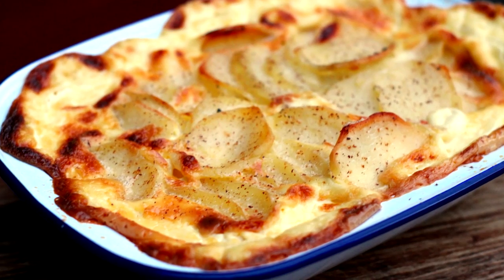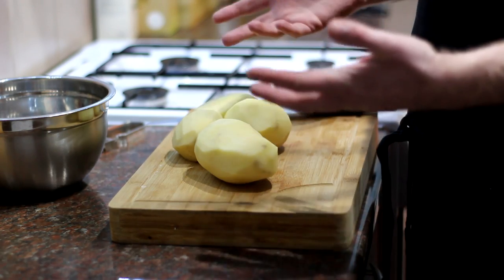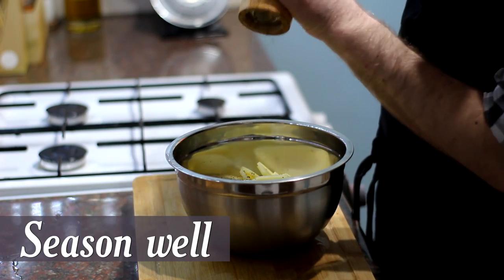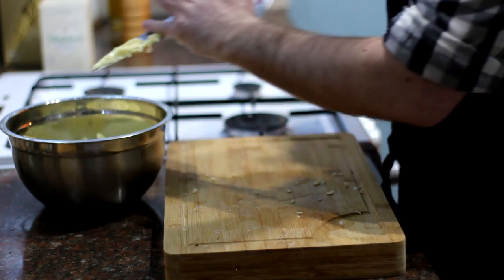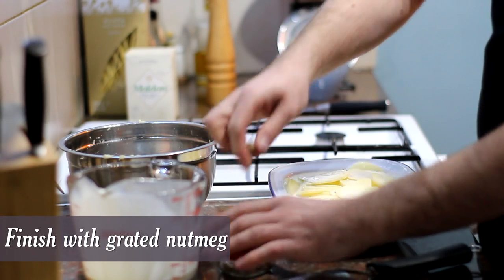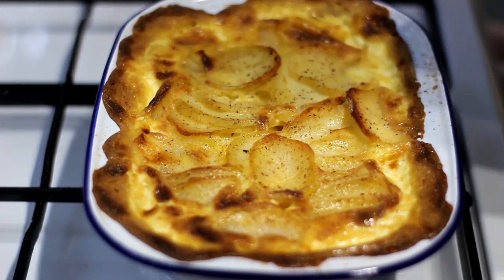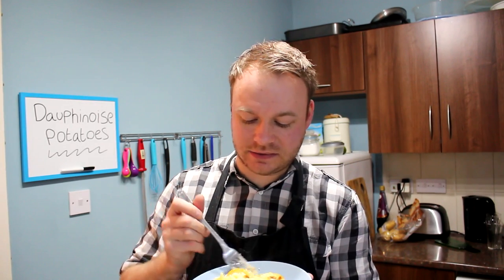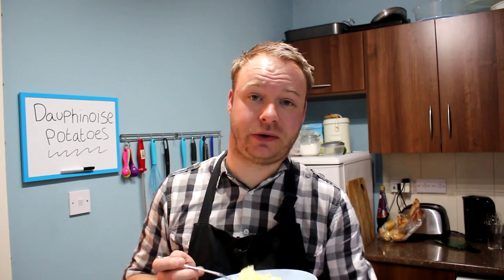How to make dauphinoise potatoes | pommes dauphinoise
Dauphinouse potatoes was one of the first things I learnt how to make, back in the day when I couldn't cook all that we'll. My idea of a gourmet meal was a can of chicken in white sauce served up with microwaveable rice! Sound good right?

Dauphinoise potatoes are actually very simple to make, providing you give it the time it needs to cook. You can't rush Dauphinoise, it needs long slow cooking, but the results are worth it.

I'm using maris piper potatoes, but you could use any good potato that you would make roasties with. king Edward would be good too.

To make my Dauphinoise potatoes you will need:
►1kg of potatoes such as King Edward or Maris piper
►Salt & pepper
►About 1/2 tsp of grated nutmeg